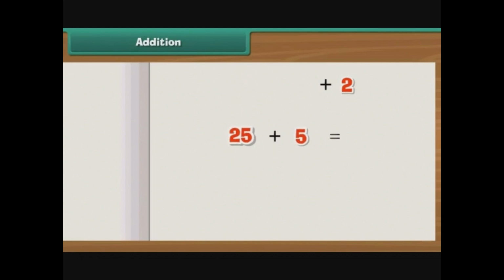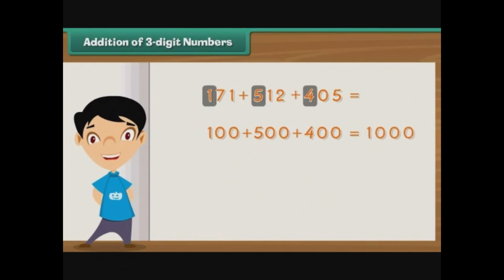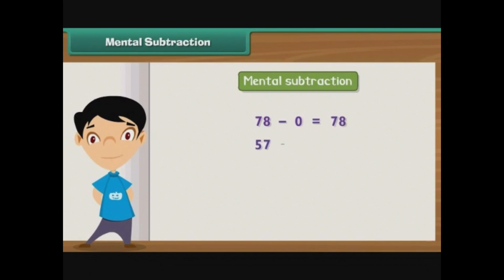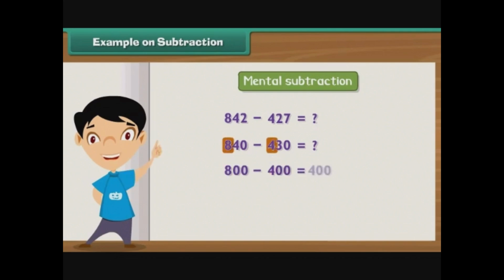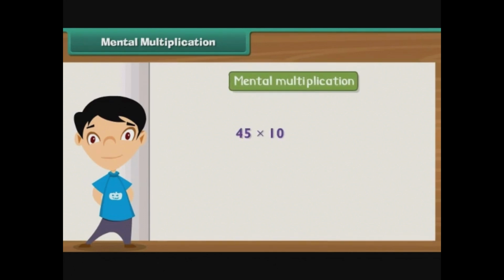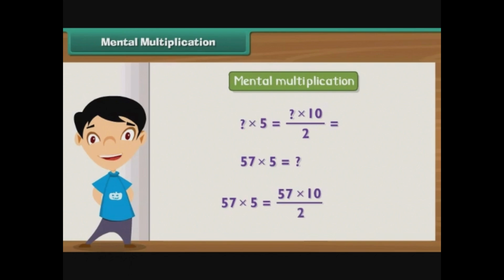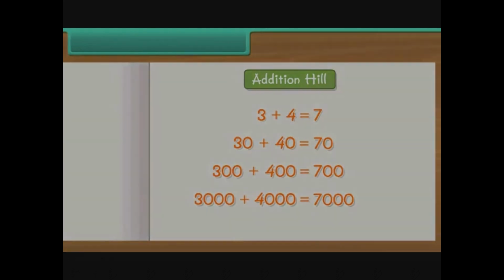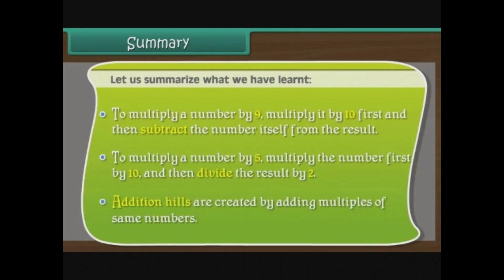Mental Arithmetic, Class 3, Maths, NCERT CBSE Lesson Video in English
📢 New NCERT/CBSE Lesson Video is LIVE! 🎉

📚 [Class 3 & Maths] - [Mental Arithmetic, Class 3, Maths, NCERT CBSE Lesson Video in English] 🏫
✅ Easy-to-understand explanations
✅ Engaging & student-friendly
✅ Perfect for revision & exam prep!

🎯 Get High-Quality Notes for LKG to Class 12!
✅ Well-structured, easy-to-read, and exam-ready 📖
✅ Covers all subjects – Ideal for learning & revision! ✍️
✅ Instant Google Drive access 🚀

💰 Pricing:
🔹 LKG + UKG – ₹99/ only + bonuses
🔹 Class 1-5 – ₹199/- only per class + bonuses
🔹 Class 6-10 – ₹299/- only per class + bonuses
🔹 Class 11 & 12 + JEE/NEET Prep – ₹399/- only + bonuses

🛍️ 💡 Explore More Digital Products & Services!

🚀 🚀 Get a custom website with no hosting or domain costs—we handle designing & everything! 🎨✅ We’ll give you your URL so you can start selling instantly. Having a website boosts your sales! 📈💻    (1 Page – ₹999 | Multi-page – ₹1999)
🌟 AI Video Creator (Unlimited Videos – ₹399/month). other AI video creators are charging 1000s of rupees per month. You can start faceless youtube channel.

📚 10 Power-packed Digital Marketing Courses, Hindi(₹999/- only)
📚 10 Power-packed Digital Marketing Courses, English(₹999/- only)
🖼️ Custom 3D Images & AI-Talking Videos
🔧 WordPress Plugins/Themes (GPL License)

📚✨ Keep learning and growing with DigiHubIndia! 🚀